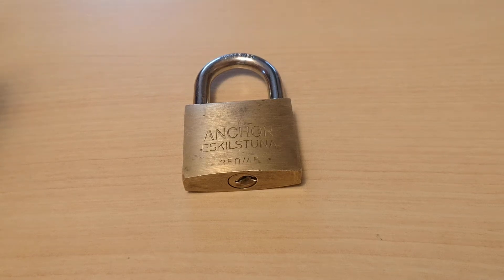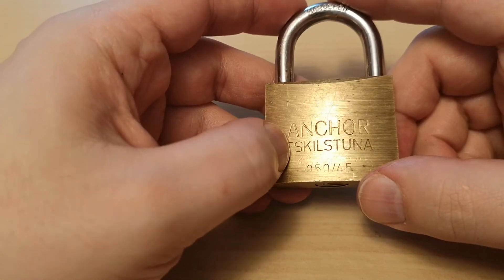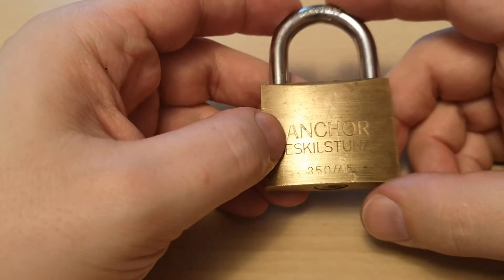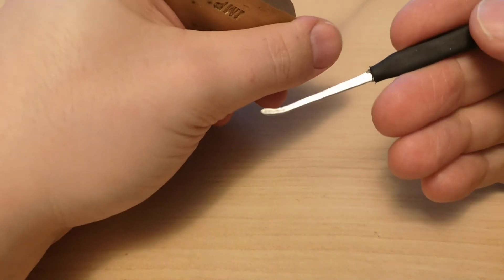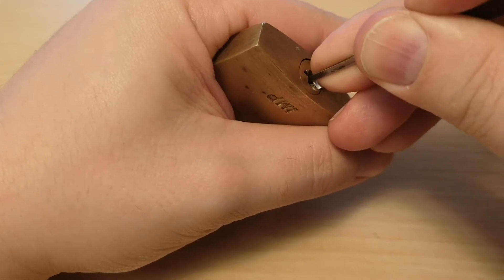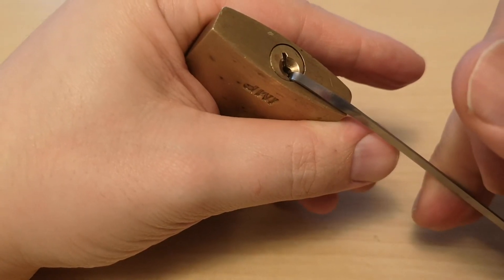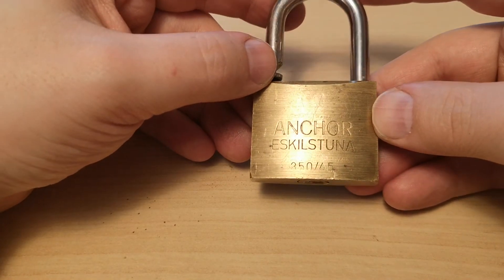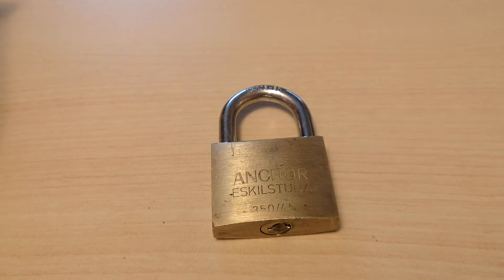Anchor Eskilstuna 350/45 [English audio]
The Anchor Eskilstuna 350/45, surprisingly, does not seem to have any security pins.